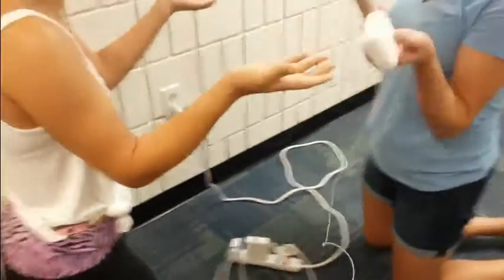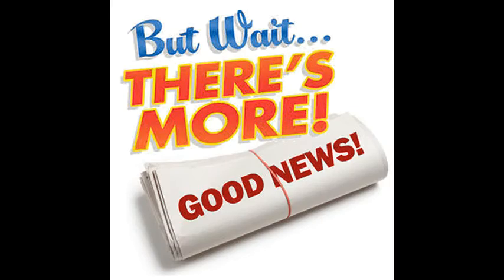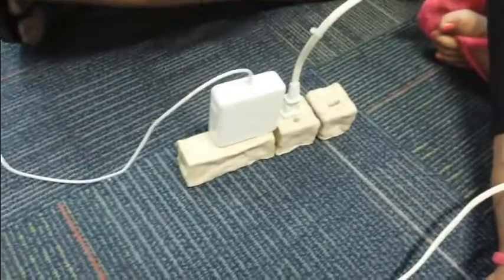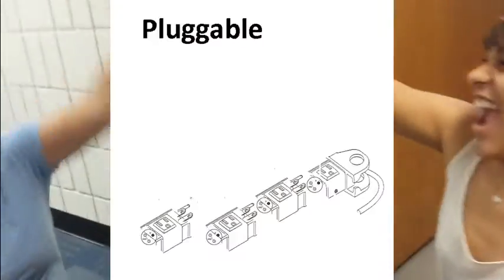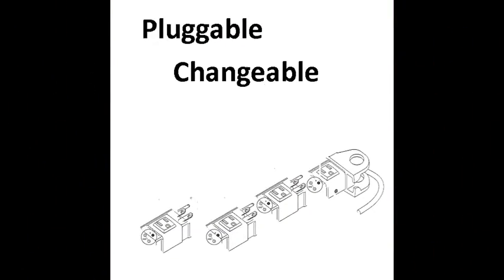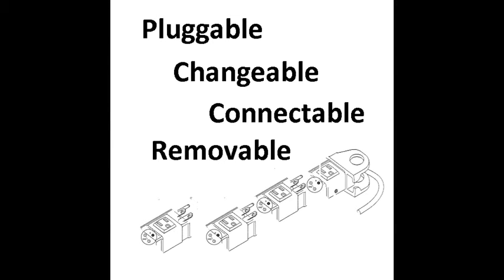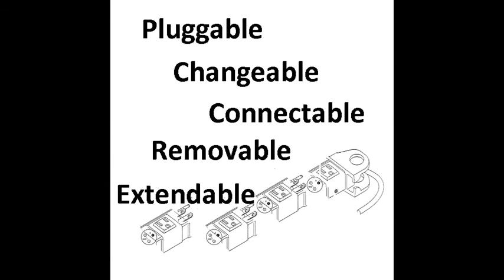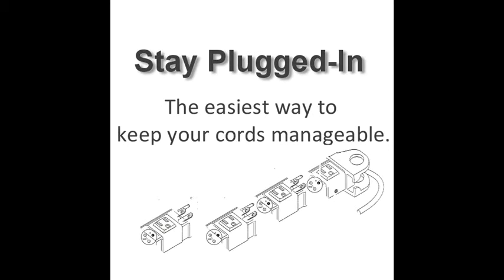creativity project- msimon